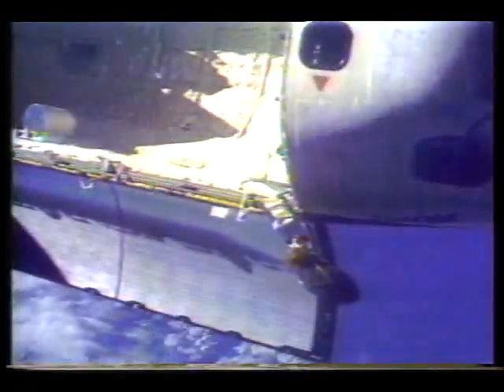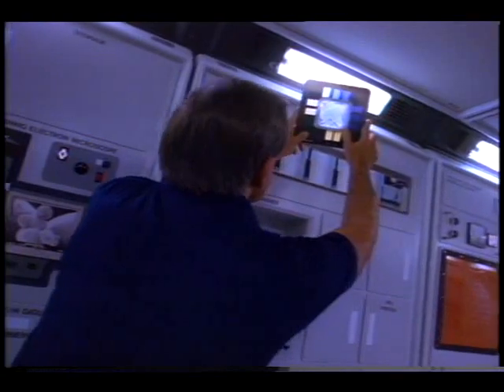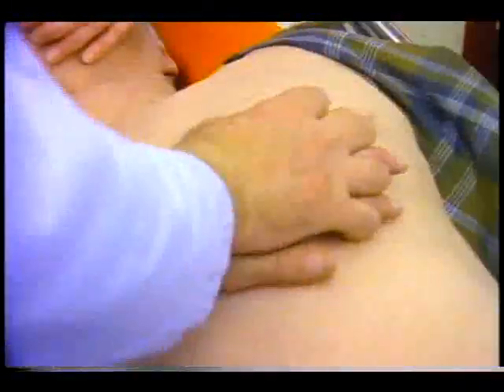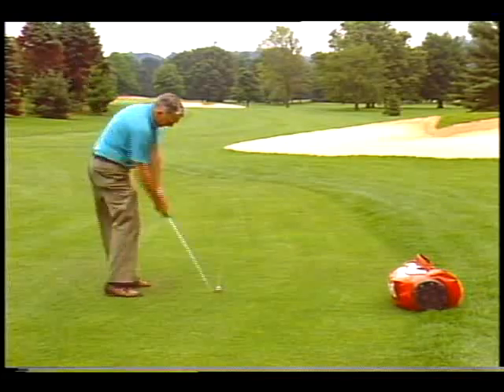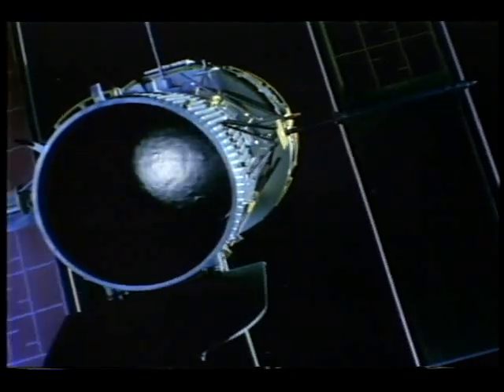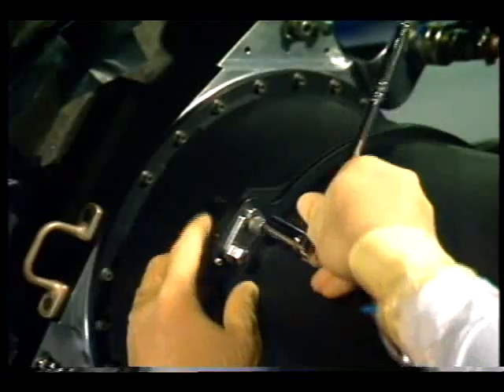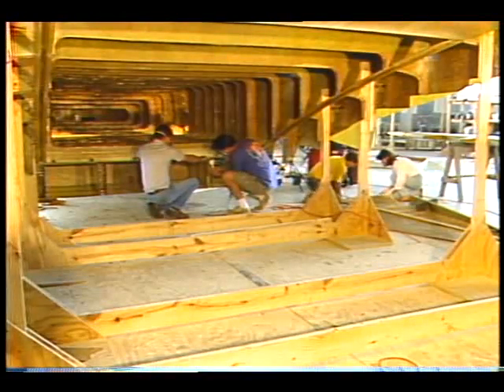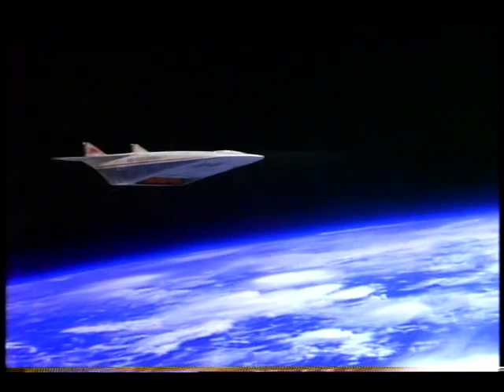Shuttle to Space Station. Heart Assist Implant. Hubble Update. X-30 Mock-Up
Shuttle to Space Station, Heart Assist Implant, Hubble Update, and X-30 Mockup are the four parts that are discussed in this video. The first part, Shuttle to Space Station, is focussed on the construction and function of the Space Station Freedom. While part two, Heart Assist Implant, discusses a newly developed electromechanical device that helps to reduce heart attack by using electric shocks. Interviews with the co-inventor and patients are also included. Brief introduction to Hubble Telescope, problem behind its poor image quality (mirror aberration), and the plan to correct this problem are the three issues that are discussed in part three, Hubble Update. The last part, part four, reviews the X-30 Mockup designed by the staff and students of Mississippi State University.